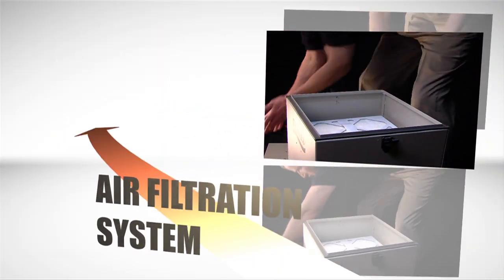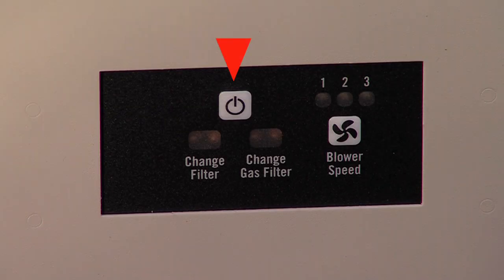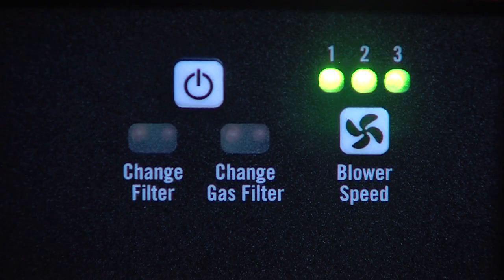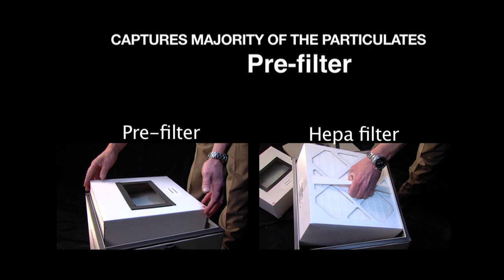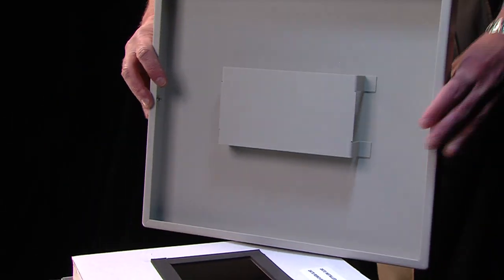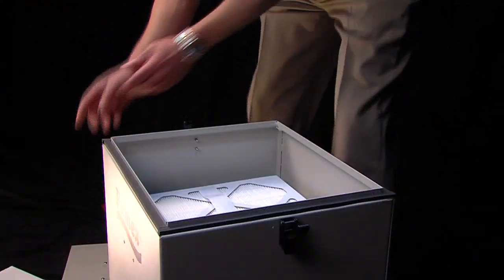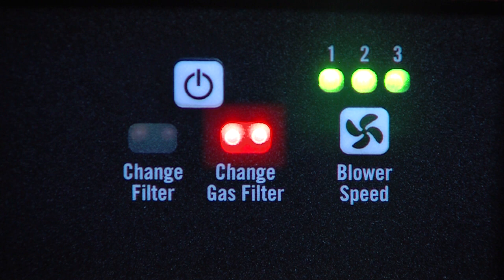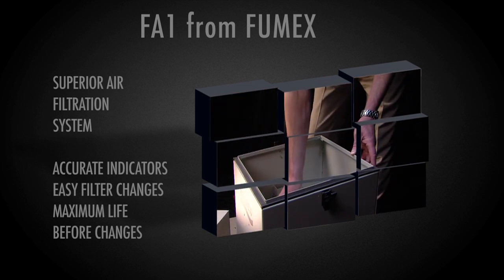Industrial air filtration & laser fume extraction system Fumex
The Fumex FA1 industrial air filtration & fume extraction system utilizes a high performance 4 stage hybrid air filtration system to capture and treat air pollutants produced by many industrial processes. Easy to use digital controls and an integrated electronic gas sensor continuously monitor system performance and displays operating parameters. Two large capacity prefilters protect the systems large HEPA filter providing an extremely cost-effective, efficient air filtration system. The systems filtration capacity and powerful variable speed blower provide maximum application flexibility. Ideal for a variety of light to medium duty applications.